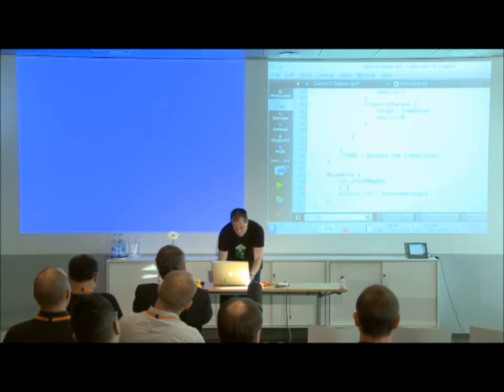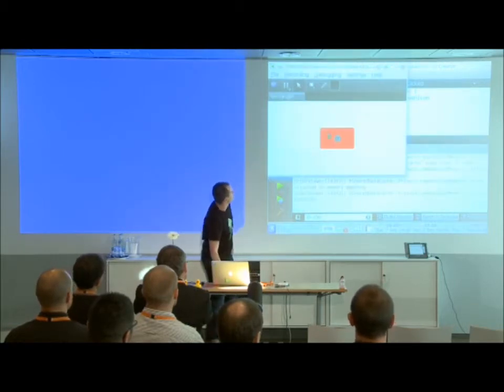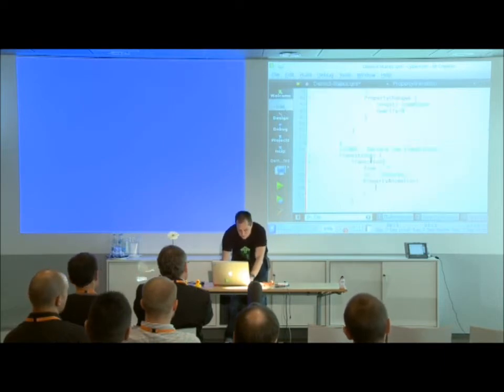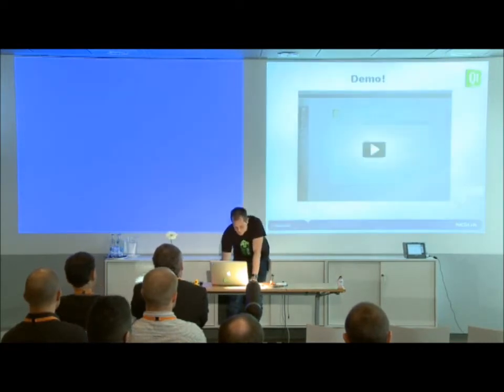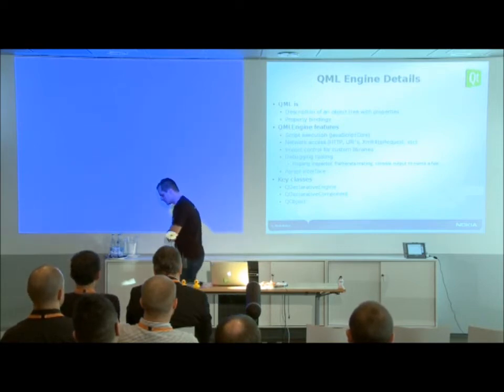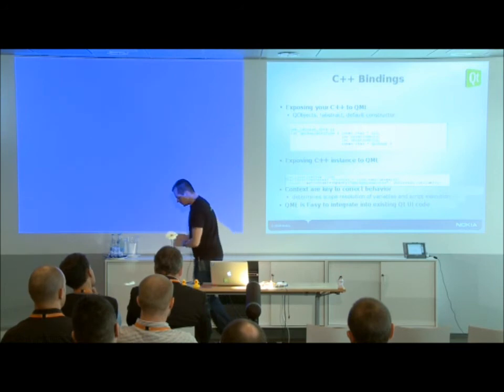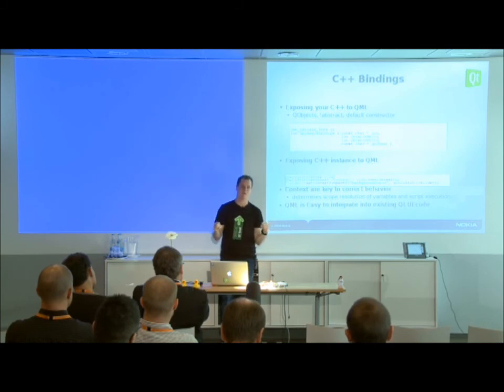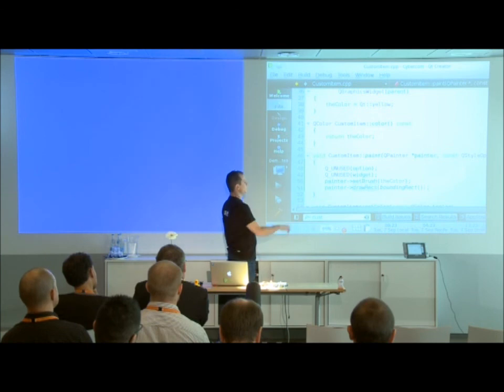Qt Quick by Alexis Menard at Cybercom Developer Day 2010 part 3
Alexis Menard's presentation about Qt Quick at Cybercom Developer Day 2010